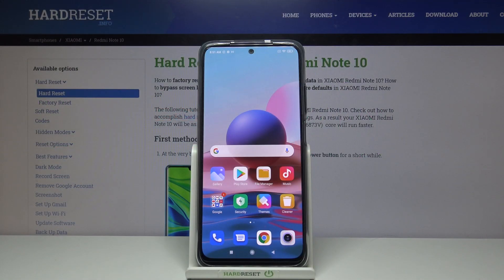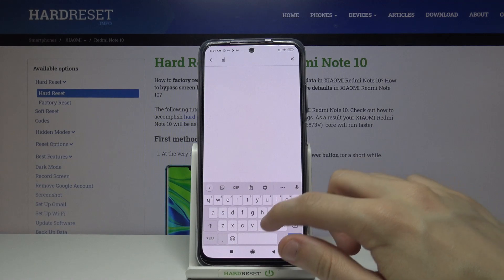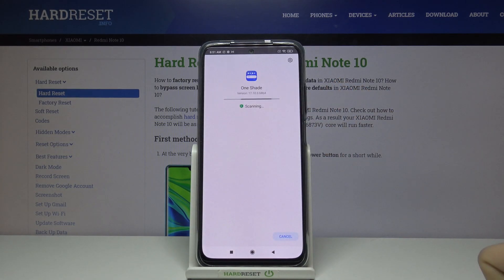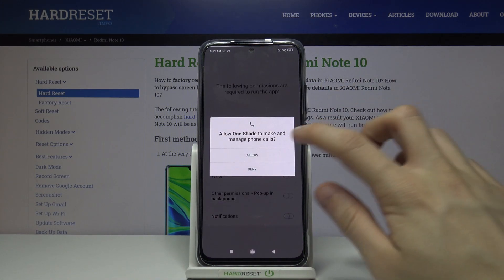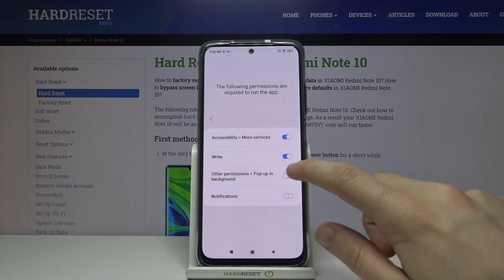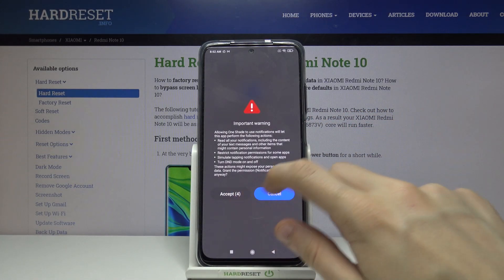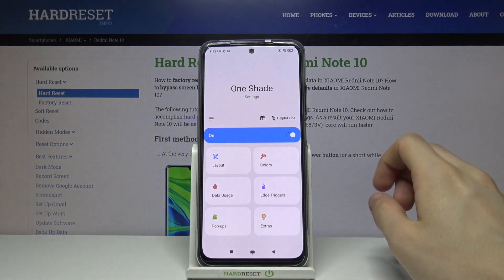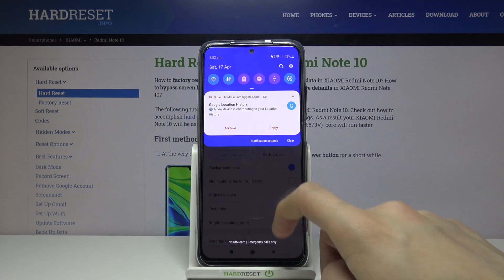How to Customize Notification Bar in XIAOMI Redmi Note 10 – One Shade App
Are you fancy personalizing the notification bar in XIAOMI Redmi Note 10? Are you looking for a way to change the color of the XIAOMI Redmi Note 10 notification bar? We would like to present the video guide, where we are using the dedicated app to customize the notification bar in XIAOMI Redmi Note 10. If you wish to adjust the look of the notification bar in your Xiaomi smartphone, follow the tutorial presented above and customize it as you like. Let’s follow the guide and without any problem, install one shade app to manage the look of the notification bar in XIAOMI Redmi Note 10.

How to change layout of XIAOMI Redmi Note 10 notification bar? How to customize notification bar in XIAOMI Redmi Note 10? How to switch the color of notification bar in XIAOMI Redmi Note 10? How to personalize notification bar in XIAOMI Redmi Note 10? How to use one share app in XIAOMI Redmi Note 10 to adjust notification bar? How to change colors of XIAOMI Redmi Note 10 notification bar?